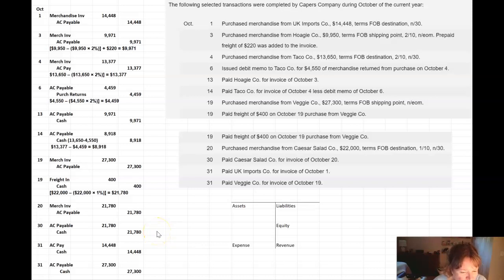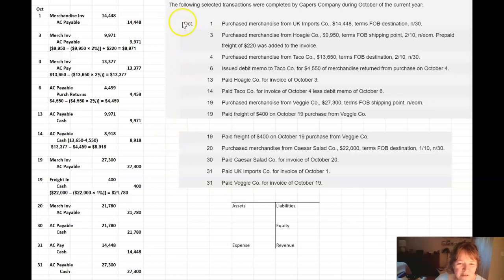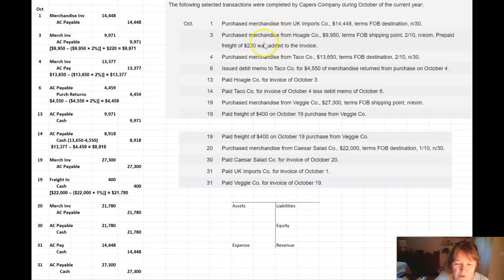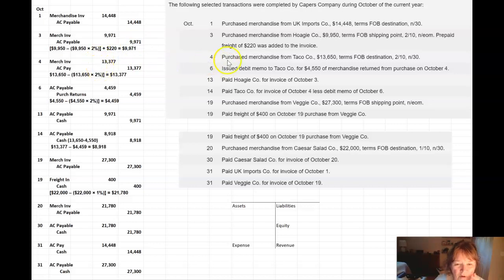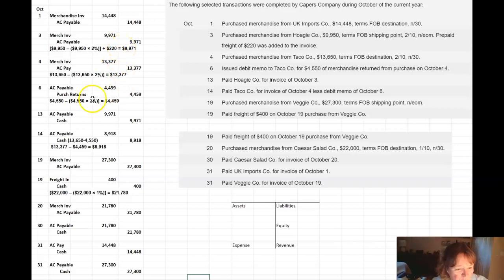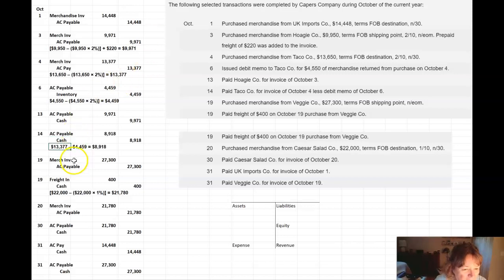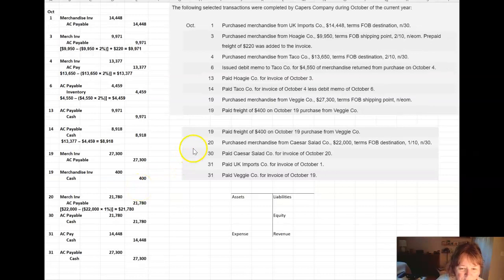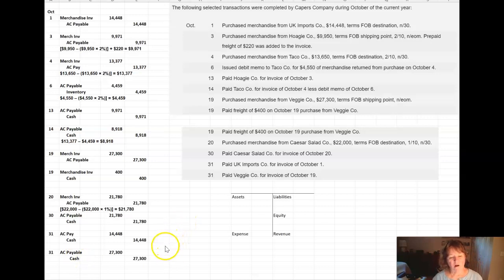3074 Ch6 Problem